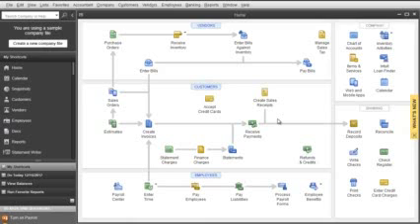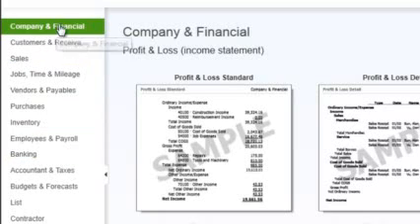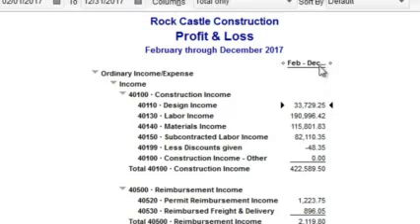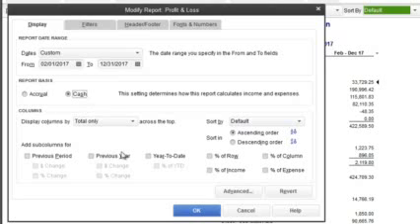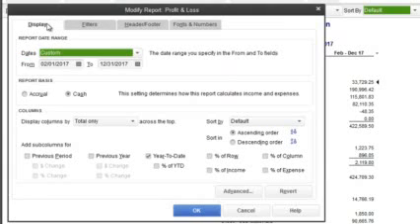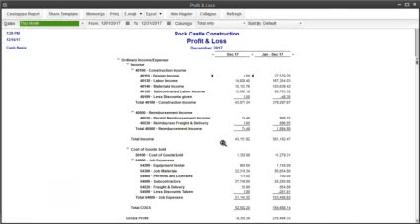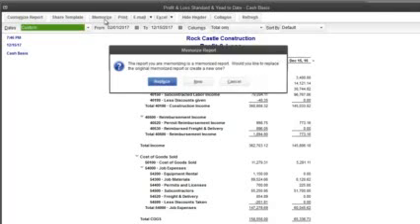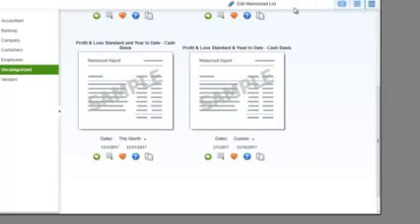Merchant Services Irvine: Quickbooks Tutorial 2013 - Reports Section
Merchant Services Irvine found this excellent tutorial from Quickbooks-Tutorial.net that explains the reports section of Quickbooks 2013. Watch this helpful tutorial to earn more about the three types of QuickBooks Reports: Summary, Transaction and List. To learn more about Merchant Services Irvine, please